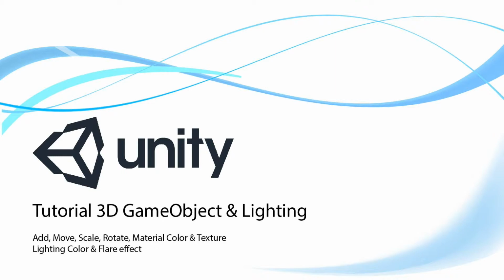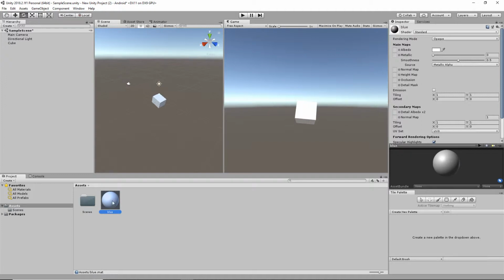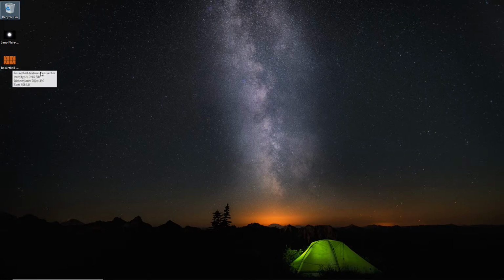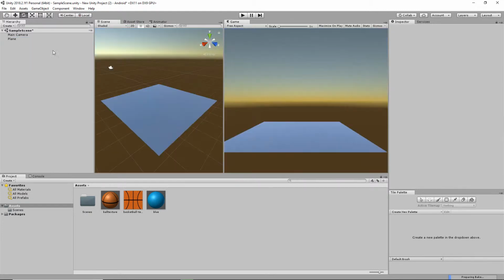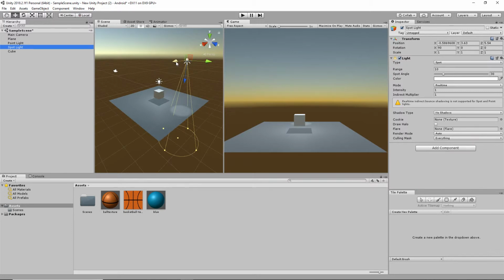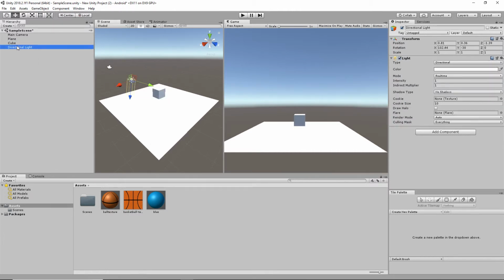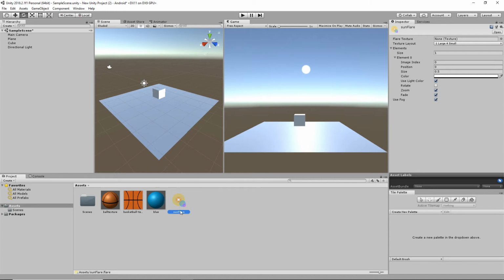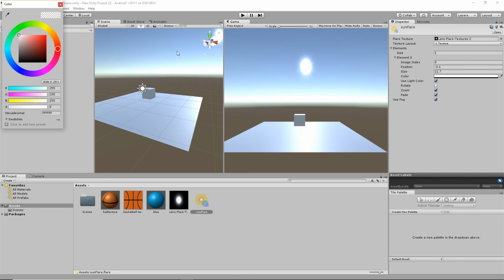Unity 3D Game Object and Lighting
This video shows you basic how to handle 3D gameobject (add,move,scale,rotation,material color & texture) and lighting (color & flare effect)